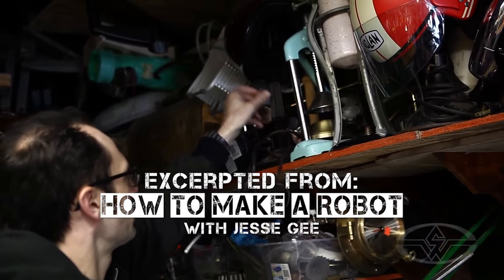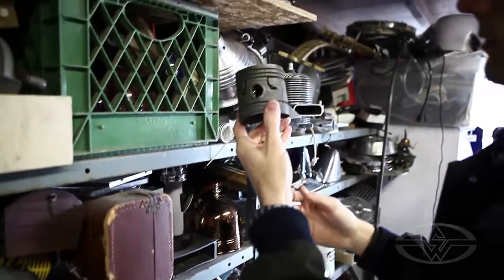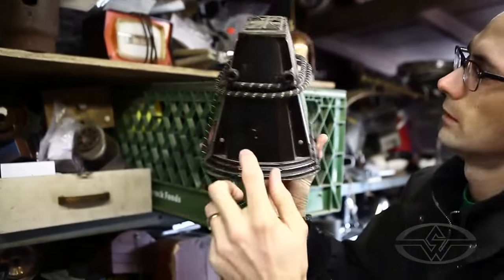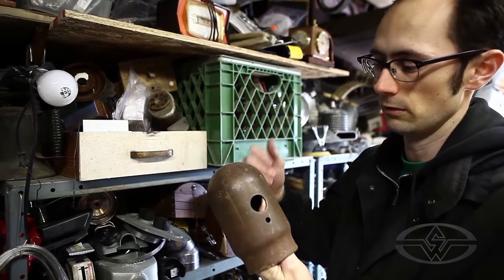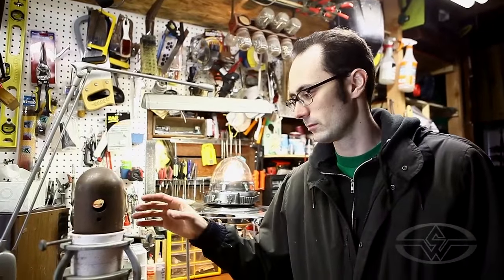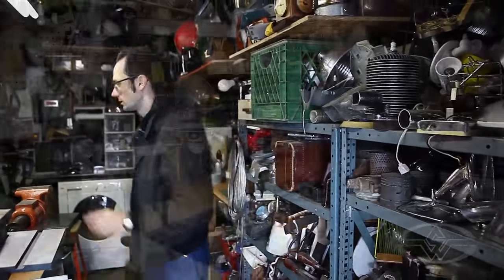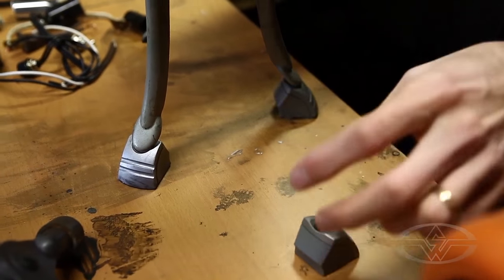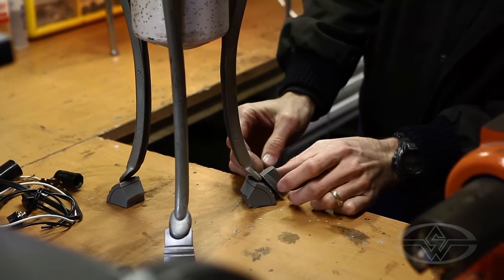Junkyard Robots: Choosing Robot Parts - FREE CHAPTER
Junkyard Robots: Choosing Robot Parts

In this excerpt from "Junkyard Robots" master creature FX fabricator Jesse Gee (The Avengers, Iron Man 3, Pacific Rim) gives a tour of his garage workshop while gathering an assortment of parts he'll use to assemble a robot, proving the maxim that one man's trash is another man's treasure. After viewing the full course, you'll never look at junk the same way again.

MiniLesson Highlights
- Learning to "See" Junk a Different Way
- Choosing Key Parts for the Robot Build

Junkyard Robots - How to Make a Retro-Robot with Jesse Gee BLOG

HOW TO MAKE A SCI-FI HELMET PART 2 - DESIGN BREAKDOWN, PATTERN MAKING, VACUUM FORMING

HOW TO MAKE A SCI-FI HELMET PART 3 - CONSTRUCTION, GREEBLING, PAINTING & FINISHING